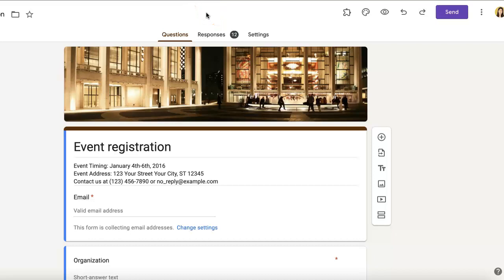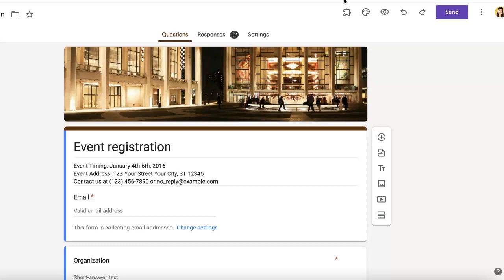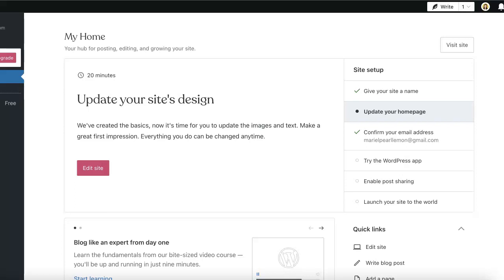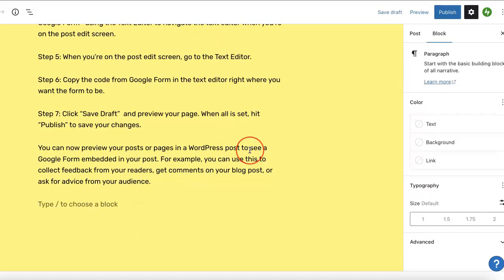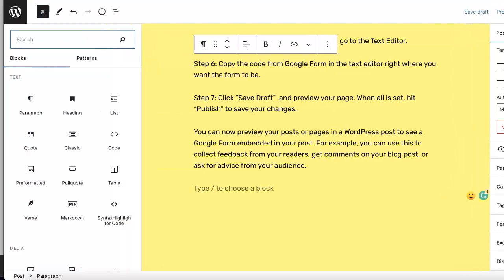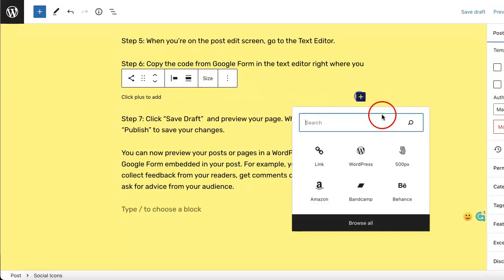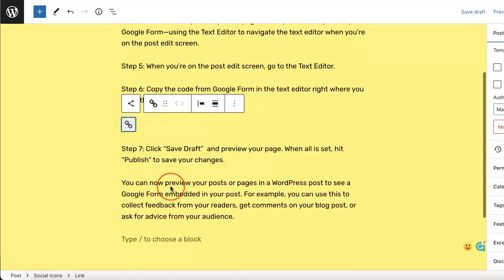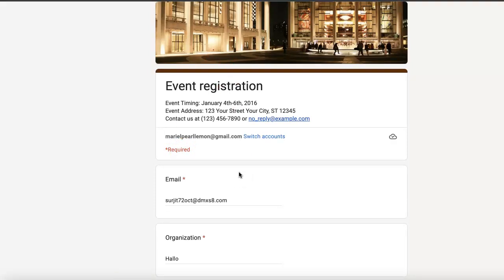How To Embed a Google Form Link Into A Wordpress Article | Data Collection Guide 2022